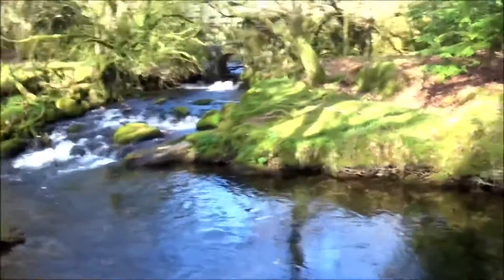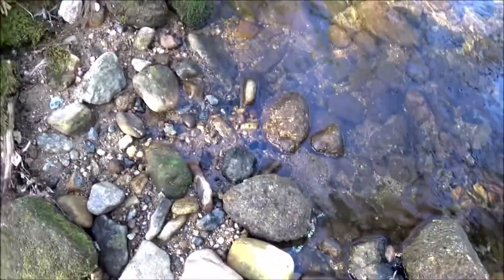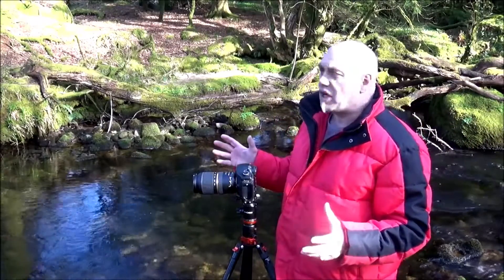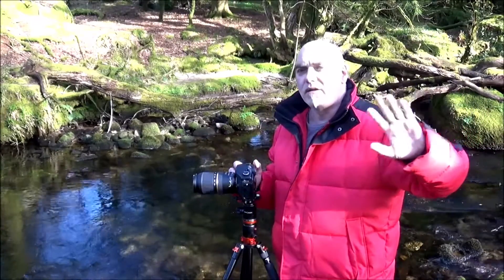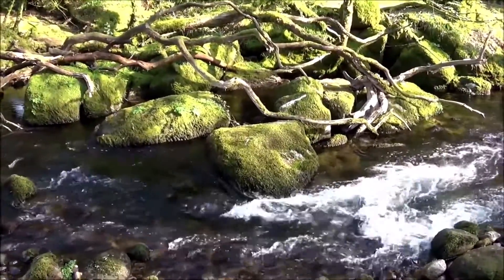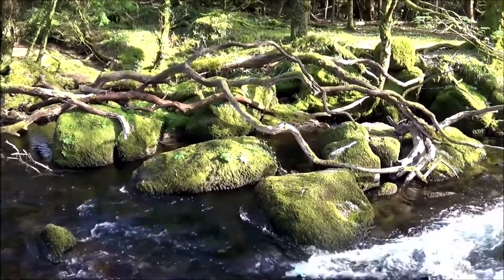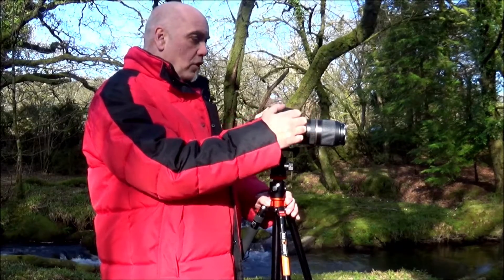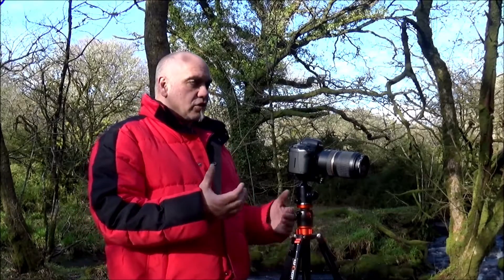70-300mm challenge, photographing Woodland wonders, Dartmoor, Canon 5D Classic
I’m really starting to get the woodland photography bug, and luckily for me there’s lots of it up on Dartmoor national park.

My vlogging tripod Neewer.